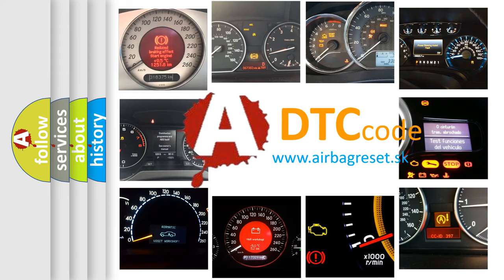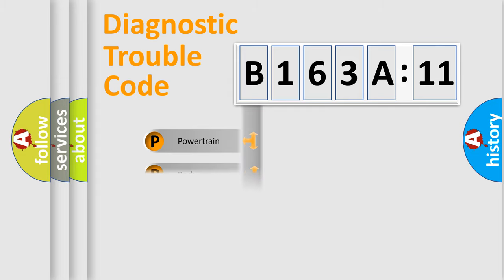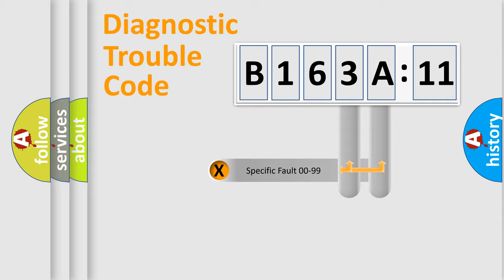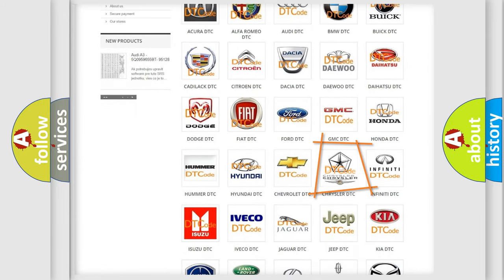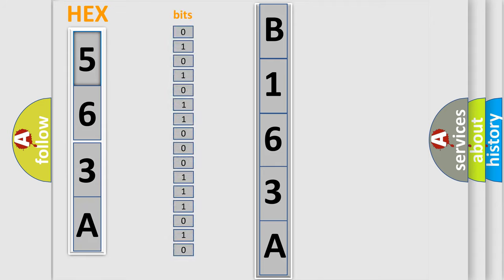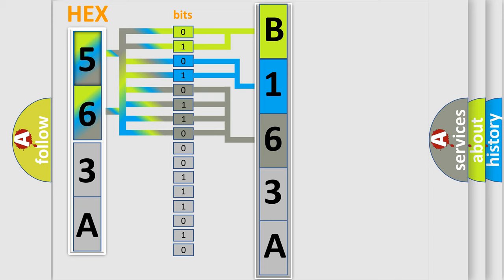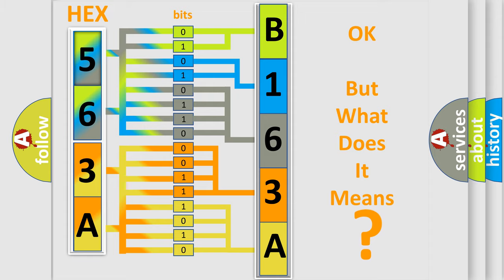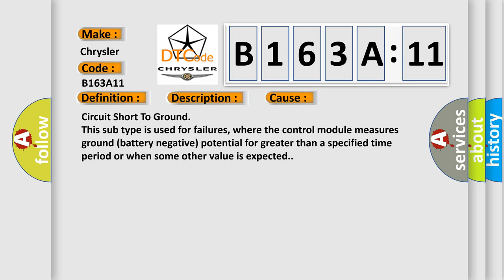DTC Chrysler B163A-11 Short Explanation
Contents:
0:21 Basic DTC analysis according to OBD2 protocol standard.
1:48 Insight into programming
2:58 A diagnostically understandable description of the Diagnostic Trouble Code
3:05 Basic error definition

Make:
Chrysler
Code:
B163A 11
Definition:
Vehicle speed sensor malfunction
Description:
VSS short or open circuit
Failure Type: